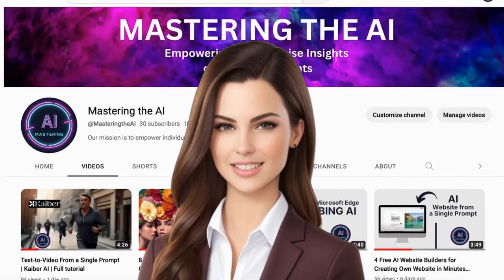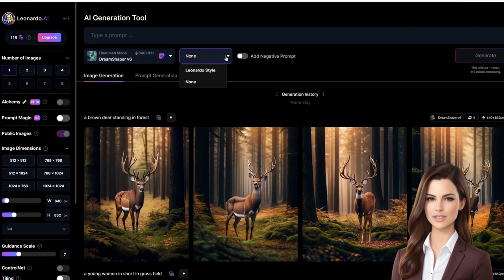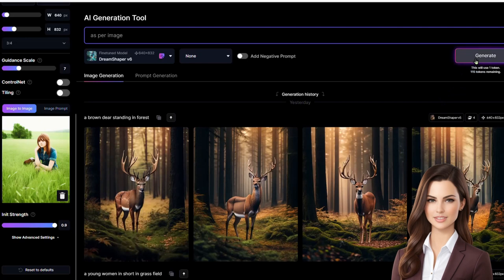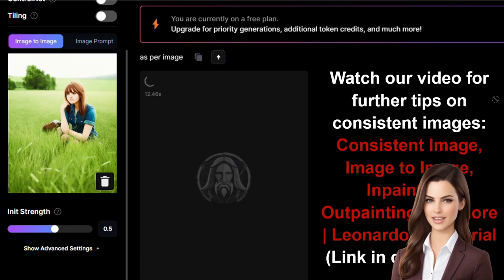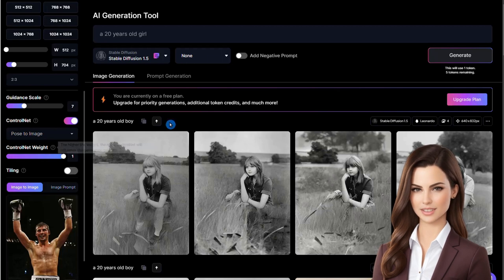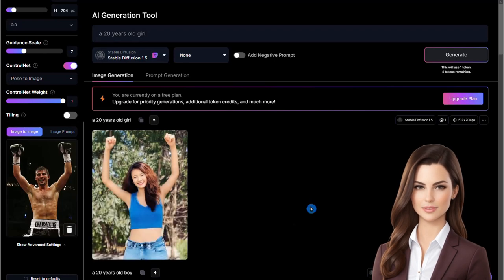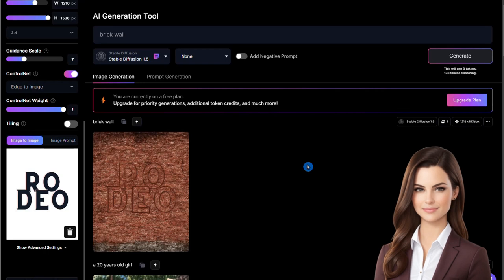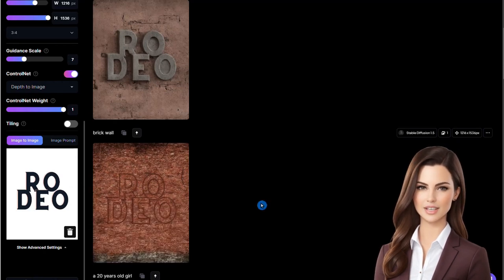Leonardo AI Image to Image - ControlNet (Pose/Depth/Edge)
00:00 Intro
00:27 Image to Image
02:00 Pose to Image
03:00 Edge/depth to Image